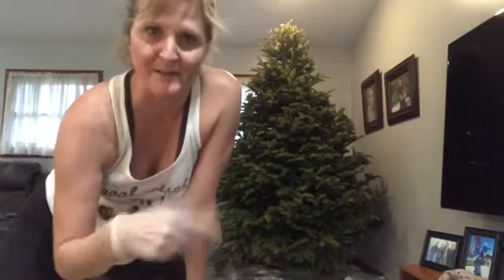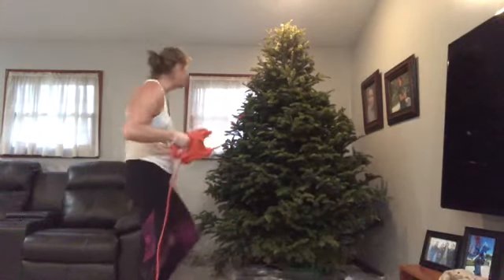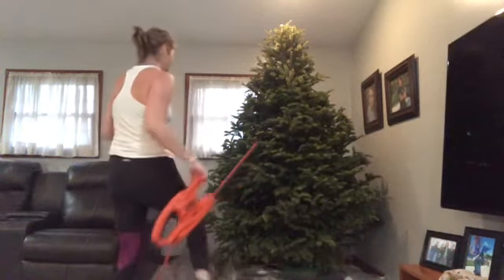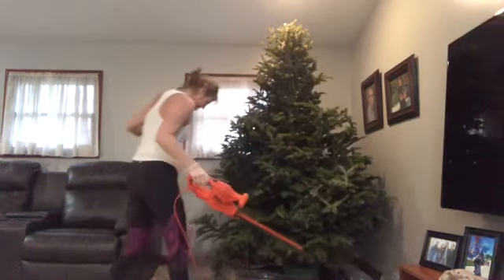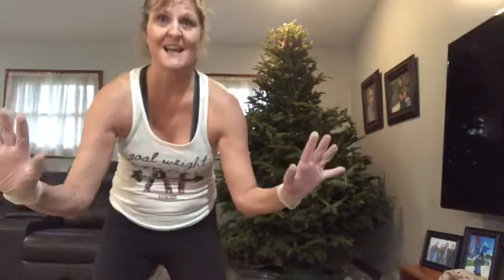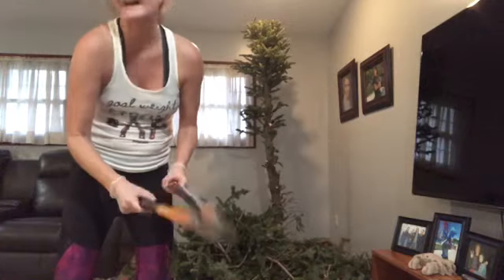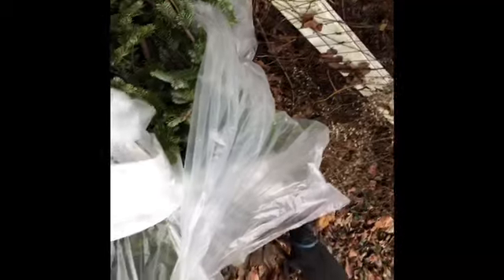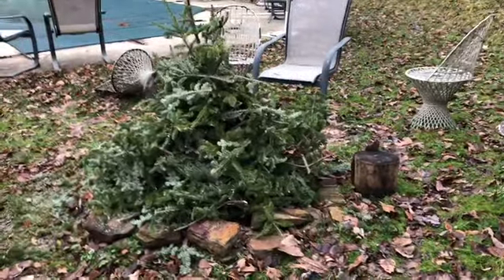Cheri’s Single Life Adventures - Getting 8’ Christmas Tree Out of House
I got my live Christmas tree at a tree farm this year. It’s easy because you pick the one you want, the worker grabs it and wraps it for you and carries and loads it in the car.  The problem is when I got home it was really heavy and I didn’t realize exactly how big of a tree I had chosen.  They don’t look that big next to all others. I decided I needed a plan to get the tree out of my house after Christmas, because trust me, it was very hard getting it inside.